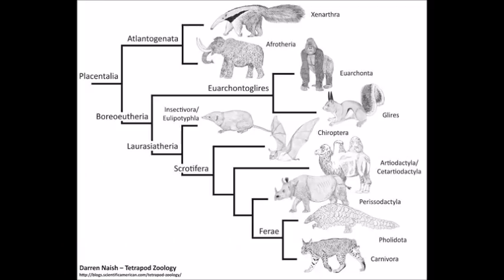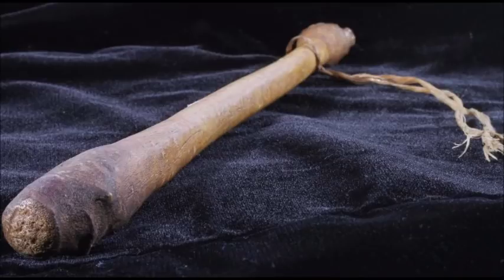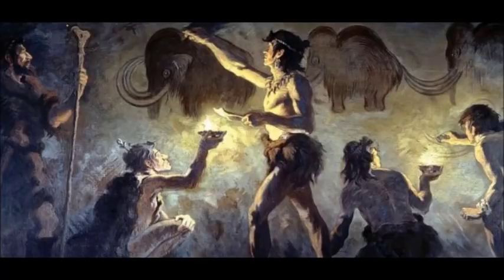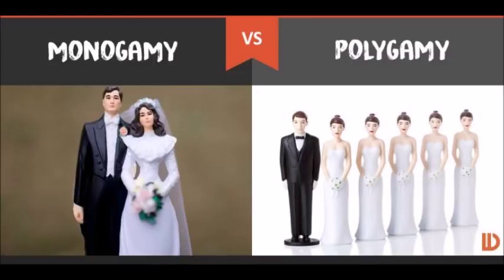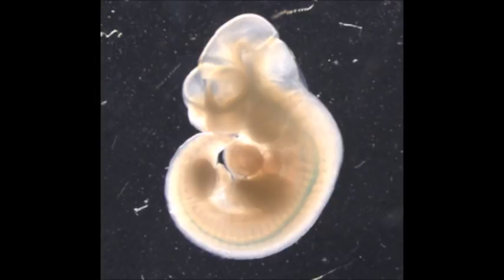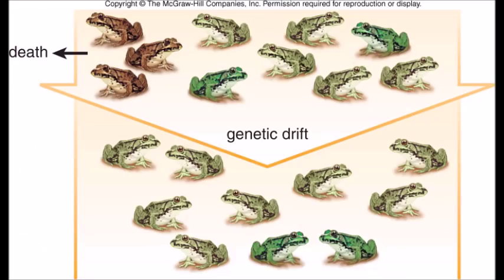Baculum Evolution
The evolution of the baculum or penis bone. All pictures are from Google.
“Baculum length and copulatory behaviour in carnivores and pinnipeds (Grand Order Ferae)”
“The Baculum was Gained and Lost Multiple Times during Mammalian Evolution”
“A positive relationship between baculum length and prolonged intromission patterns in mammals”
“Sexual Selection and Genital Evolution in Mammals: A Phylogenetic Analysis of Baculum Length”
“Morphological Variability and Evolution of the Baculum (Os Penis) in Mustelidae (Carnivora)”
“Complete Primate Skeleton from the Middle Eocene of Messel in Germany: Morphology and Paleobiology”
“LMX100 - Large intact cave bear penis bone fossil baculum with perfect preservation”
“Penile ossification: A traumatic event or evolutionary throwback? Case report and review of the literature”